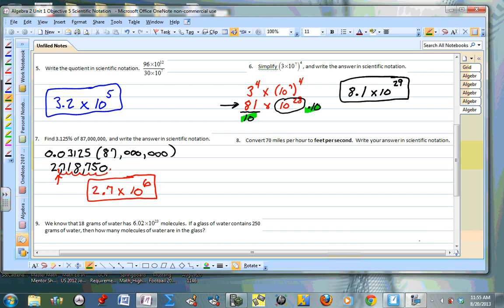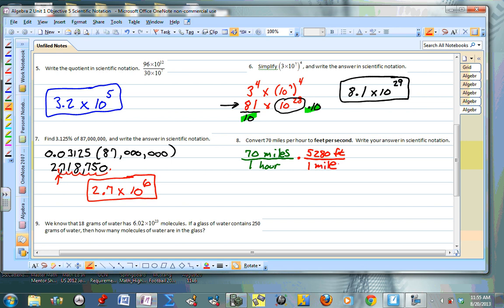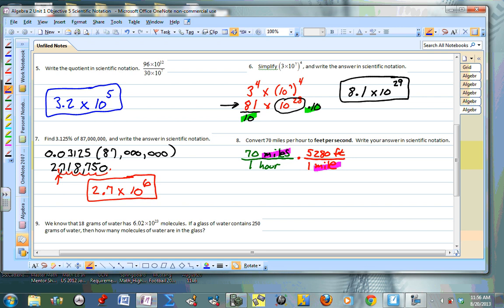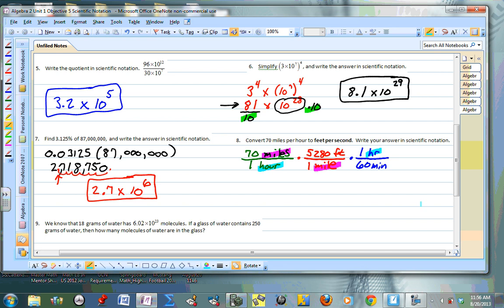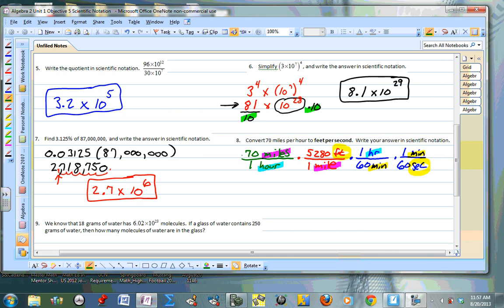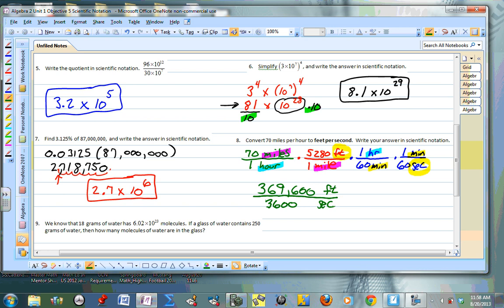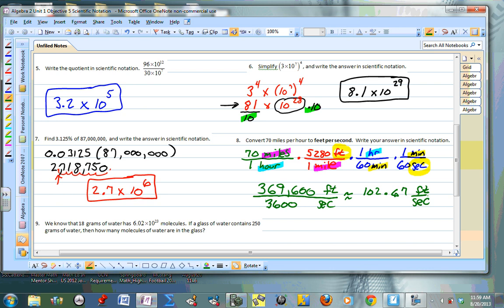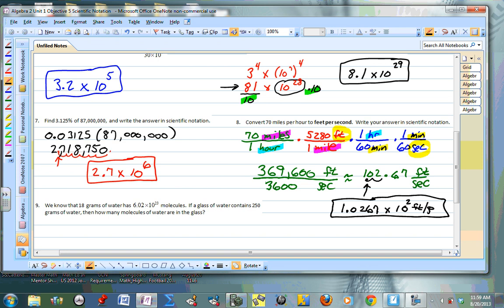A474 U1O5 PQ Problem 08